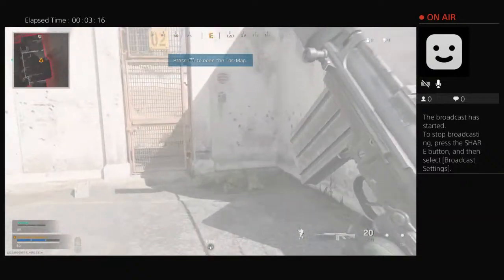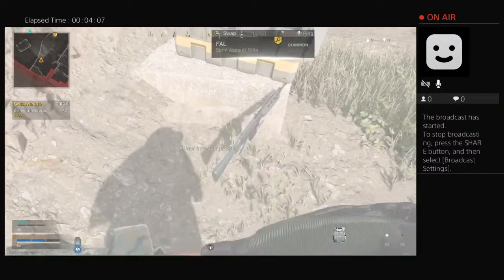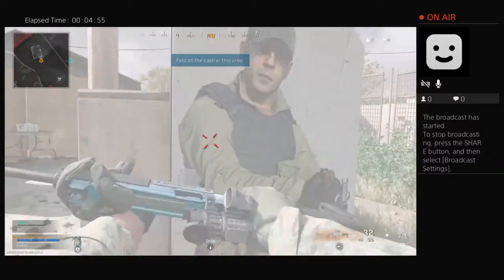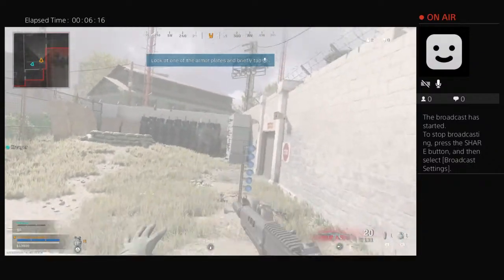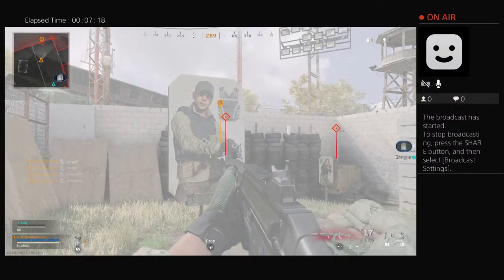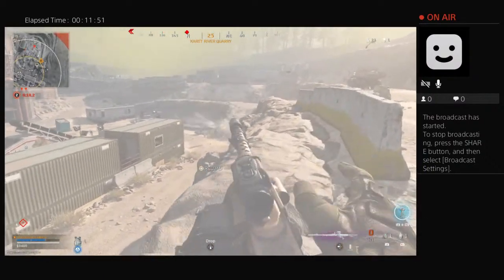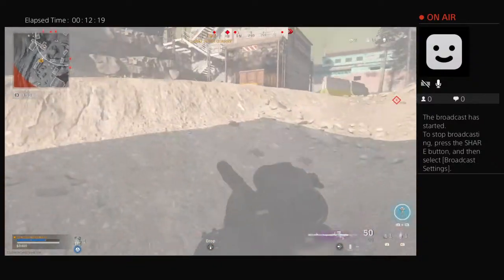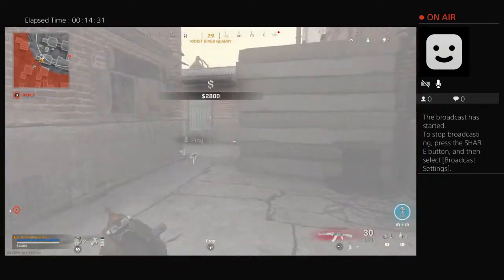luciddeemster's Live PS4 Broadcast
Watch me play Call of duty warzone!!!